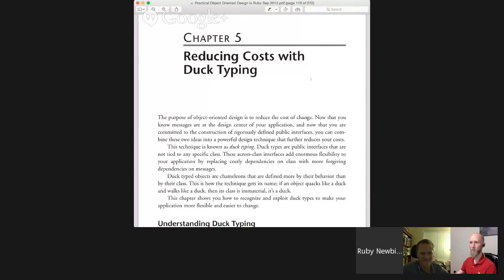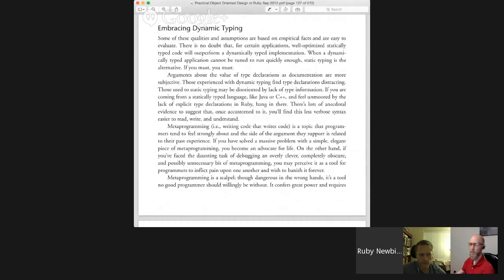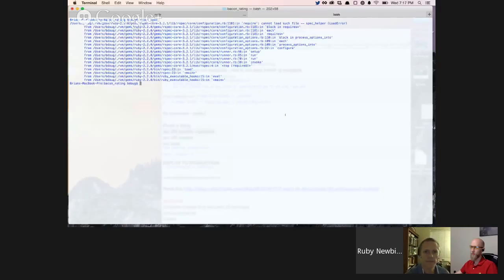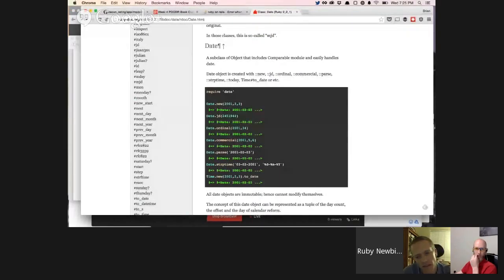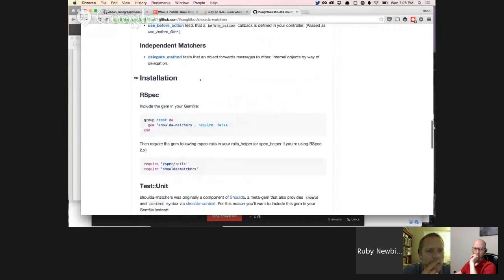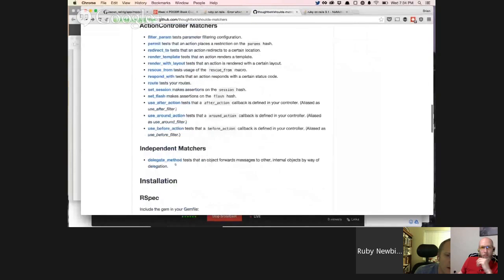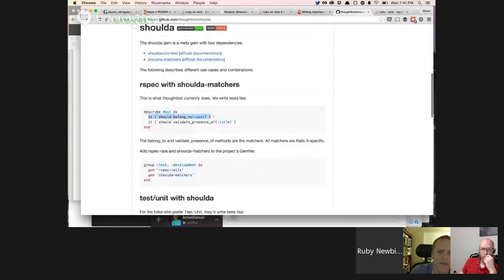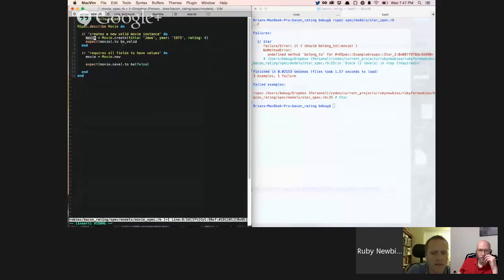Week 4 POODR Book Club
We will discuss chapter 5 of Practical Object Oriented Design in Ruby